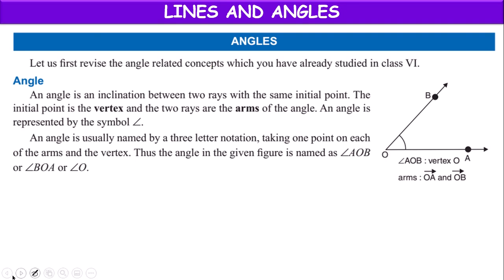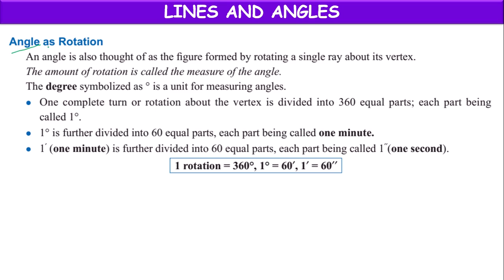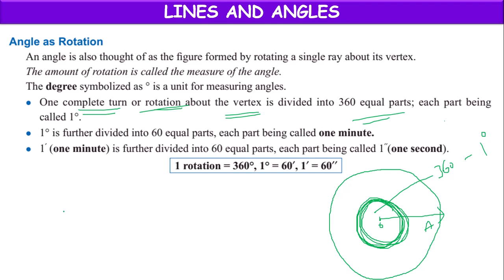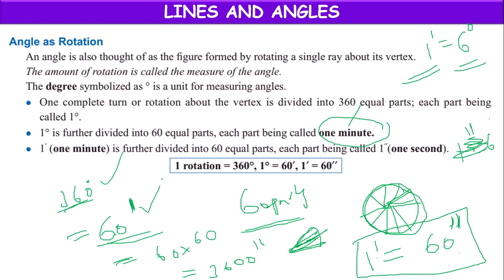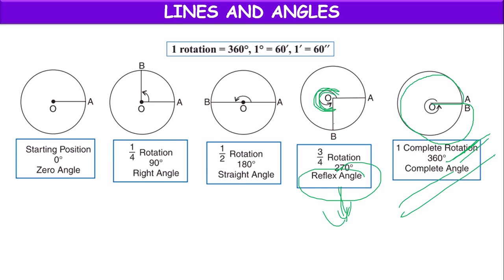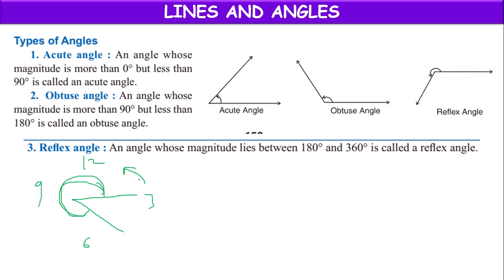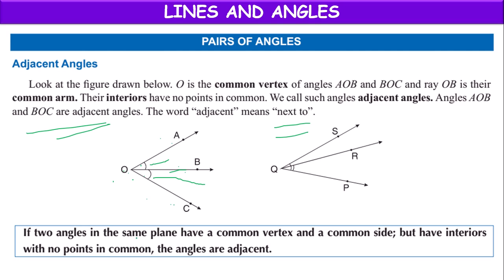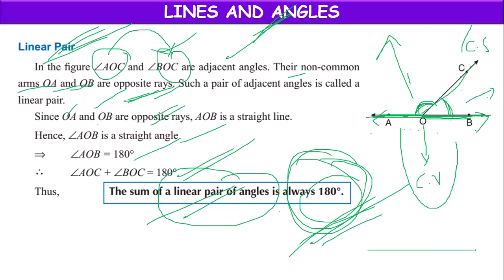7TH OLYMPIAD || MATHS || LINES AND ANGLES || PART 01